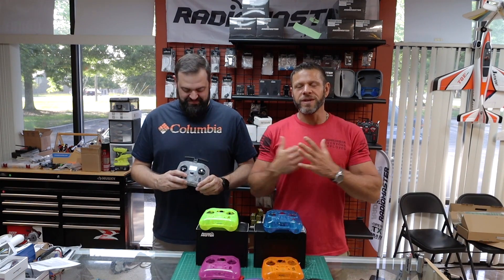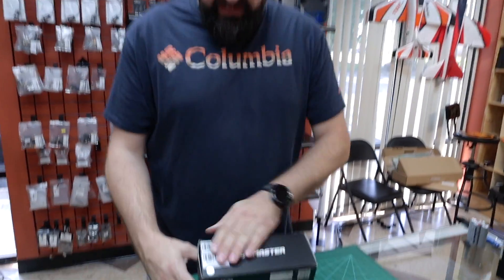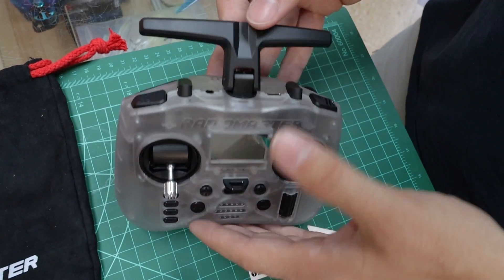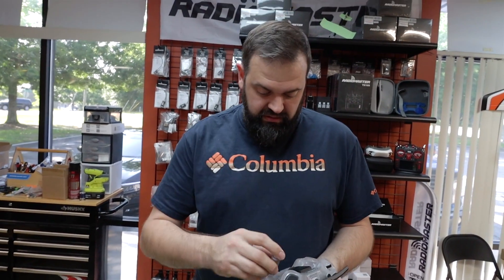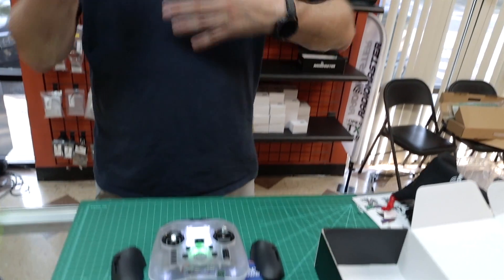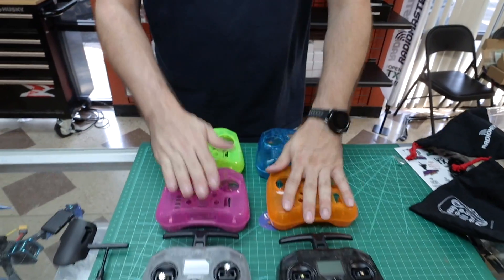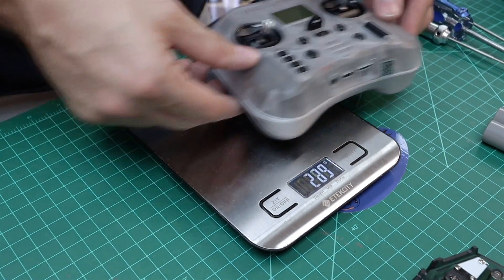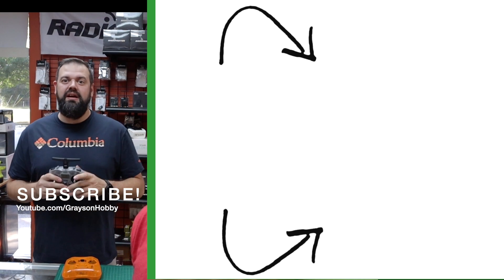RadioMaster Pocket Remote Controller In Depth Review with Tear Down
Grayson Hobby is your Ultimate RC Store! We are proud to be your go-to retailer for all things RadioMaster

🎯 Small, lightweight, and powerful - the RadioMaster Pocket is a masterpiece of engineering. With features like ExpressLRS or MPM CC2500 versions, both equipped with the state-of-the-art EdgeTX firmware, you'll have unrivaled control and precision at your fingertips.

🕹️ Designed for fun on-the-go, the RadioMaster Pocket boasts removable stick ends and a foldable antenna for ultimate portability and convenience.

⚡ Power up your excitement with the RadioMaster Pocket, compatible with 18650 batteries for long-lasting flying adventures. As an official support center for Radiomaster repairs, you can trust us at Grayson Hobby to provide exceptional service and expertise.

💥 Express your style with vibrant color cases available in blue, pink, green, and orange! Embrace the thrill of flight as the RadioMaster Pocket becomes your loyal and dynamic companion through every RC journey! 🚀✨

So, hurry on down to Grayson Hobby - your one-stop shop for all things RC, and let the RadioMaster Pocket take your flying experience to new heights!

00:00 Introduction
08:27 Opening Up the radio
10:56 Mocking Up different Case Combinations